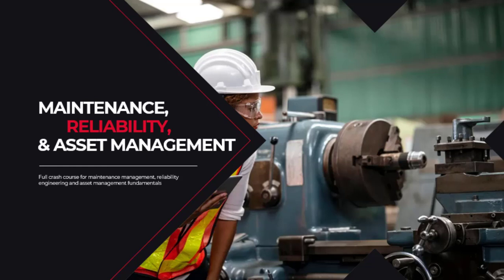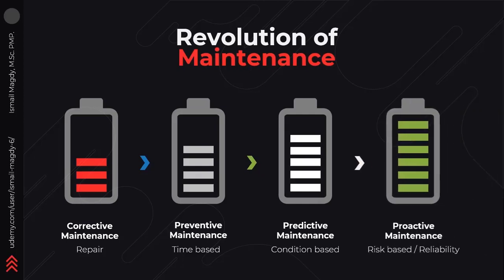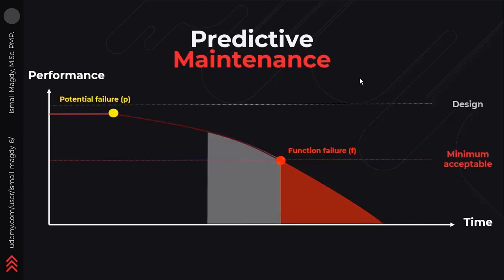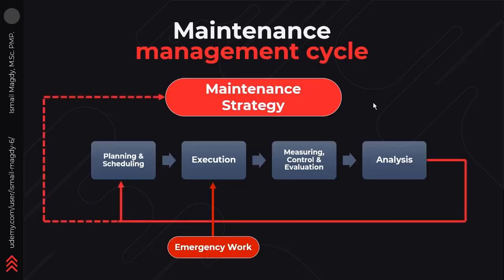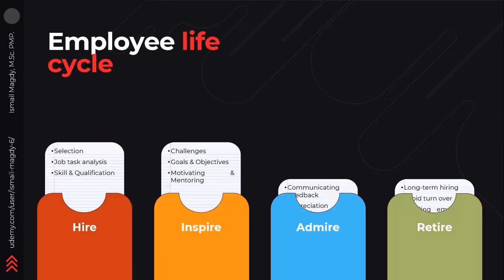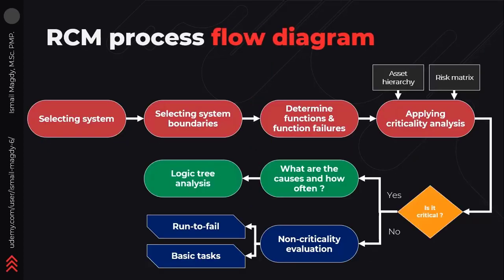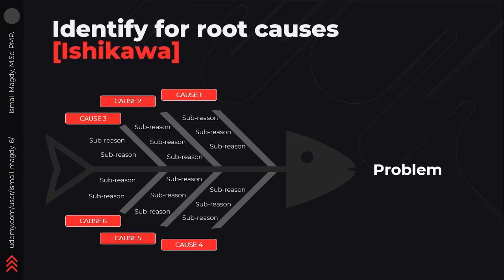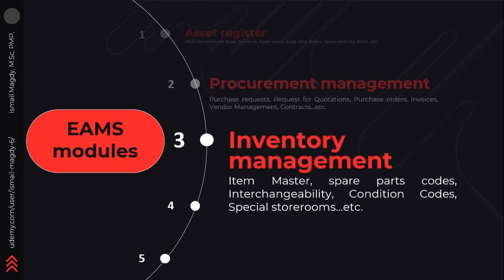Maintenance Management & Reliability Engineering Course